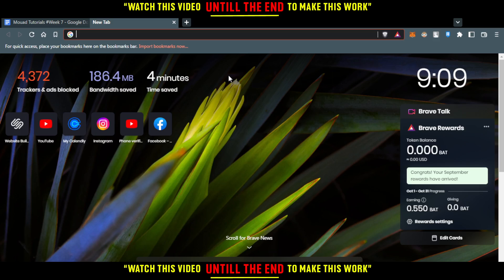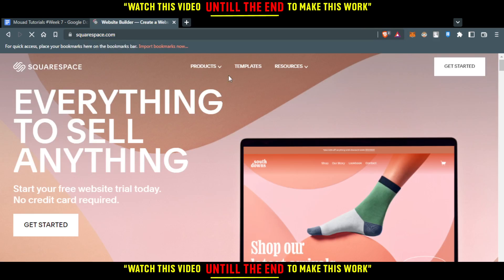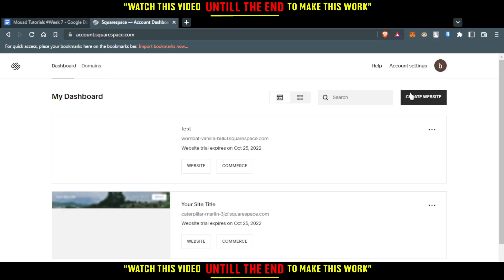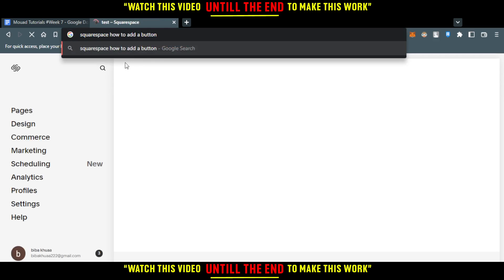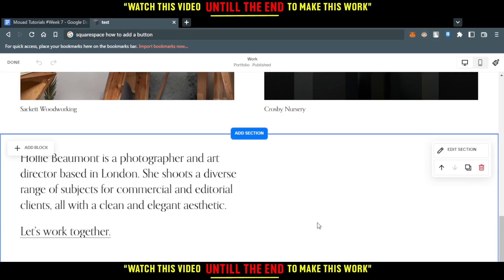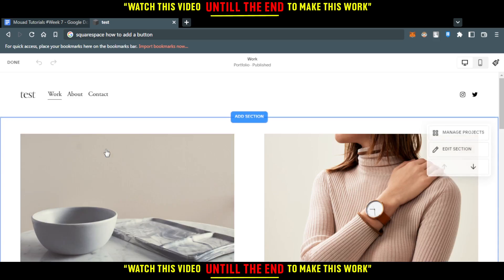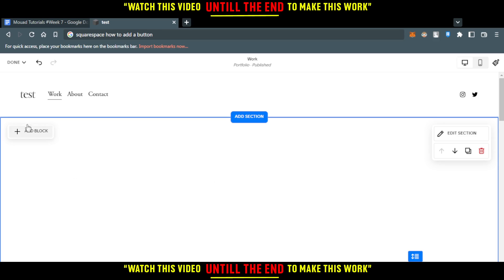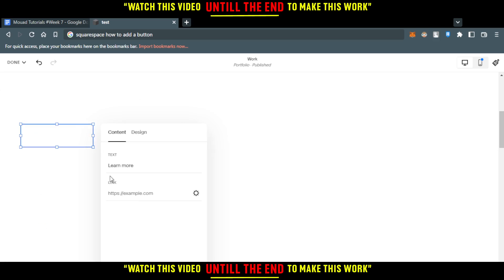How To Add A Button In Squarespace Tutorial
Today I show how to add a button in squarespace tutorial,squarespace tutorial,add a button in squarespace